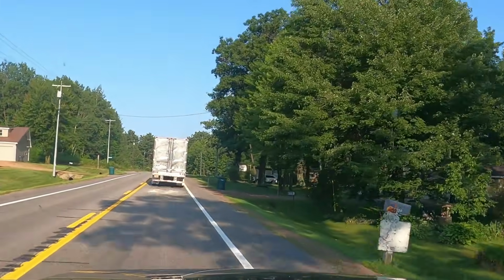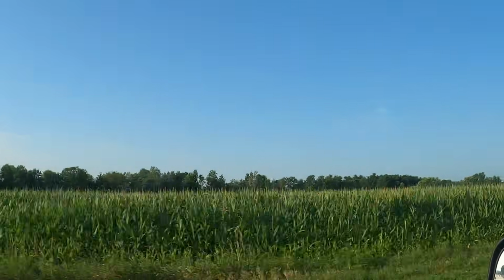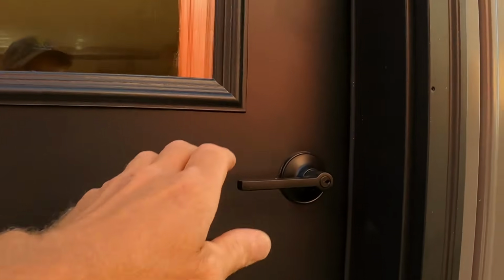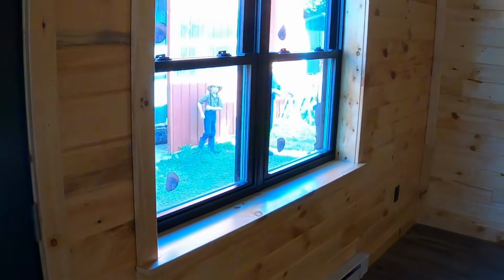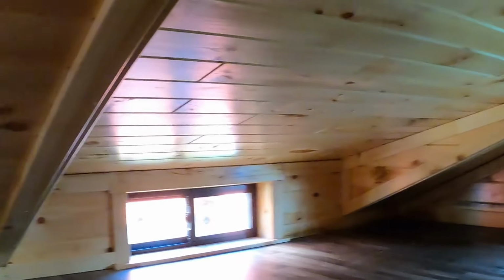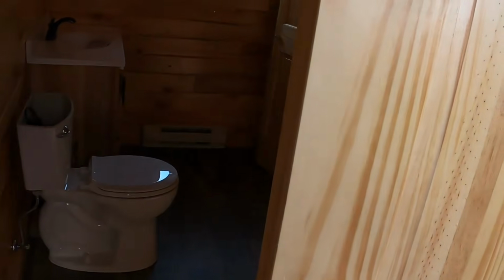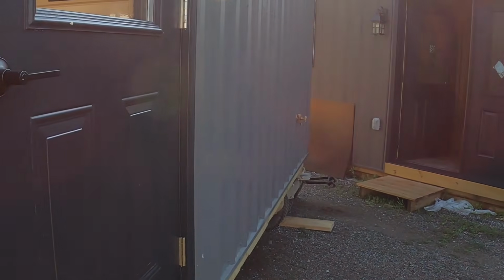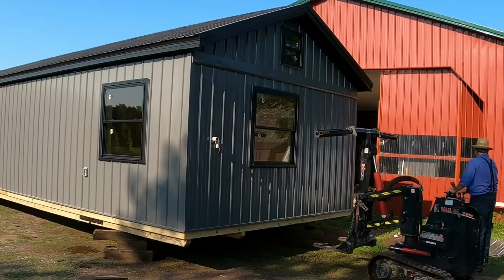How do we move the Cabins?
Come on a ride with me and check out a new Amish built Tiny Home! These cabins are amazing! In this video we see how a 15x40 cabin is put on a trailer. See the link below for more info on these cabins!